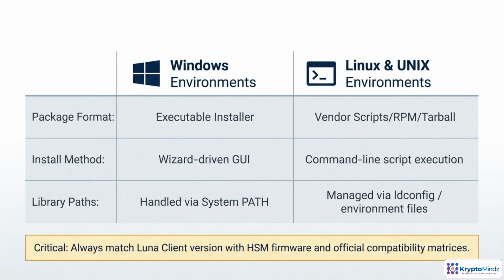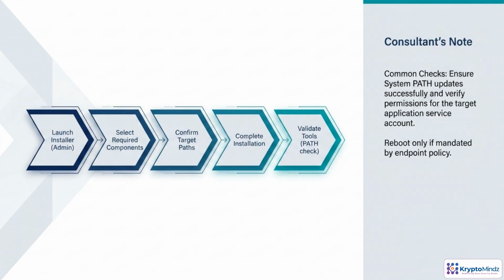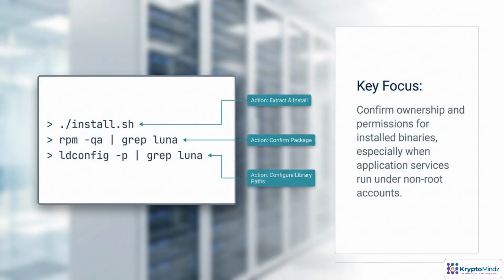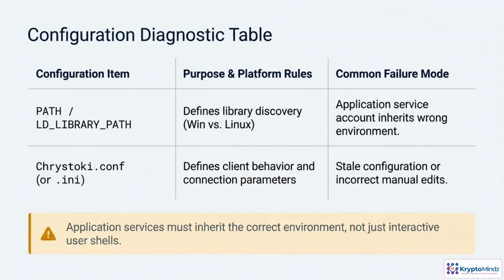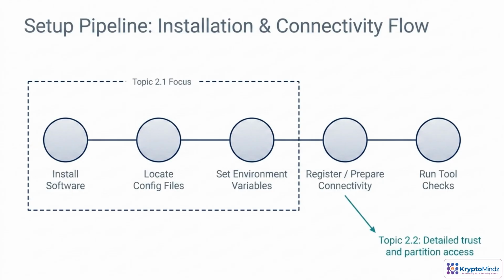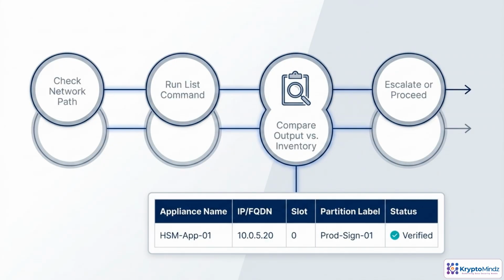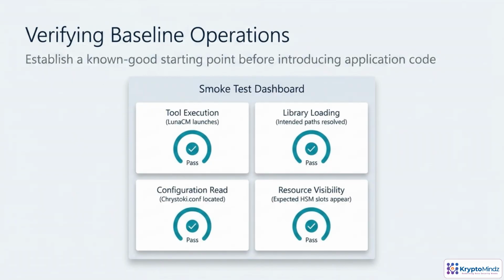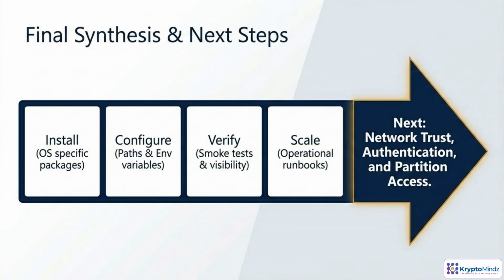Install & Configure Luna HSM Client: Secure App Integration | Module 2.1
Connecting your applications to a Luna HSM isn’t just about running an installer—it’s about building a clean, reliable, and secure crypto foundation. In this training module, you’ll learn how to install and configure the Luna Client so your hosts can communicate with Luna HSMs confidently and consistently.

You’ll see how the Luna Client acts as both translator and traffic controller between your code and the HSM, and how to prepare your systems so integration is smooth, predictable, and easy to troubleshoot.

What you’ll learn:
- How the Luna Client fits into HSM architecture and application workflows
- Pre‑installation checks: OS, firmware compatibility, DNS, time sync, and firewall rules
- Step‑by‑step Luna Client setup on Windows (installer, PATH, services, components)
- Step‑by‑step Luna Client setup on Linux/UNIX (RPMs, tarballs, ldconfig, env vars)
- Choosing and preparing crypto interfaces (PKCS#11, Java, OpenSSL, etc.)
- Verifying paths, permissions, and tools using application service accounts
- Best practices for rollback planning and controlled production rollout

This practical Luna HSM Client installation and configuration guide is designed for security, DevOps, PKI, and application engineering teams integrating Windows or Linux applications with Luna HSMs through PKCS#11, Java, OpenSSL, and related cryptographic interfaces.

This video is part of a structured corporate training series on Luna HSMs, moving from theory (partitions, roles, key storage) into hands‑on application integration. Expect 20–30 minutes of focused, practical guidance you can apply directly in lab or production environments.